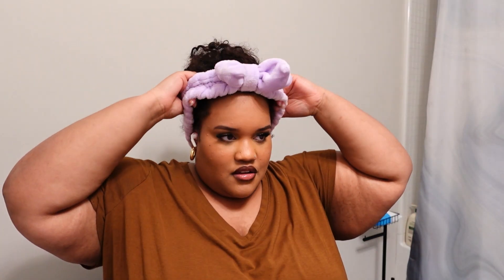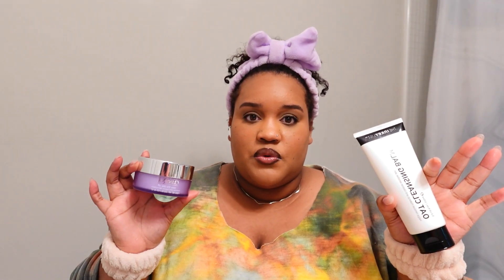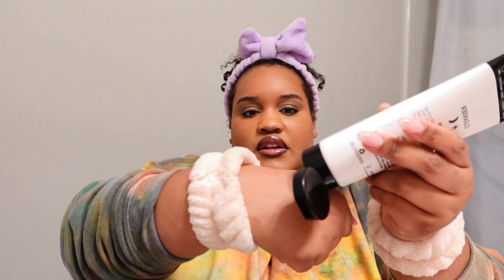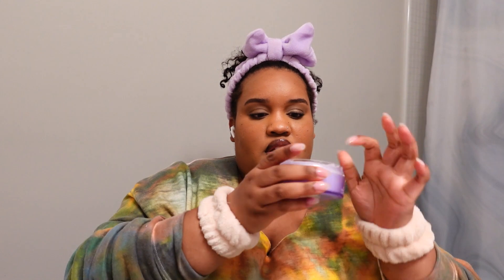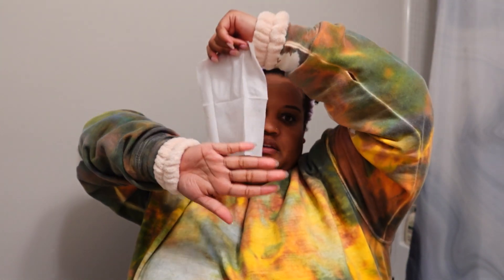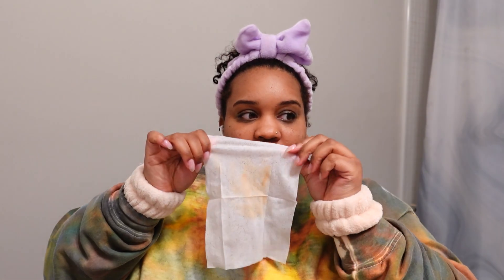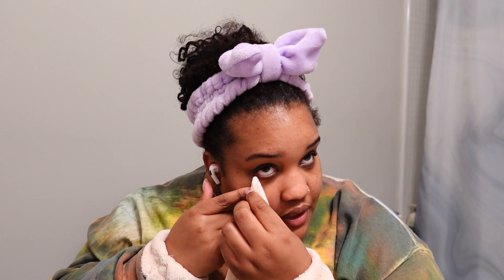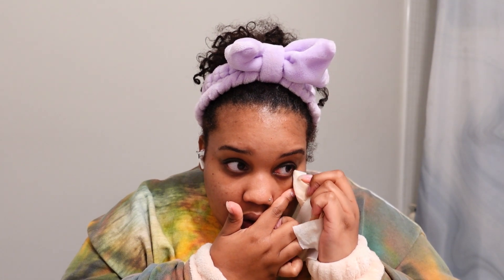get unready with me (super cheap yet effective products)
A great quote to live by = Growth is growth no matter how small

I finally got a store front ya'll ahhh I will be updating this like all day today so bare with me amazon purchases video coming soon lol.

micellar water I really like
arm cuffs, I call em water catchers 😭
headband (home goods/tj maxx - they are in these stores)
mini travel paper towels

tik tok shorturl.at/iqtwG